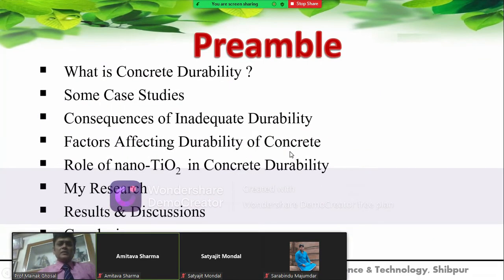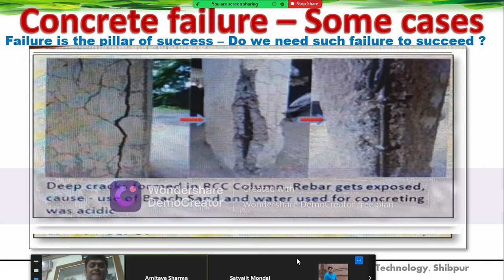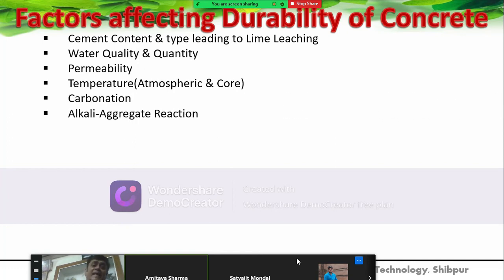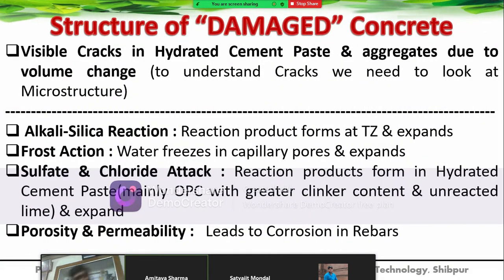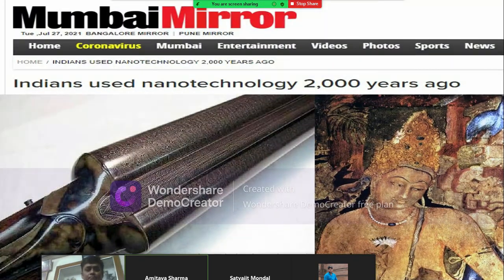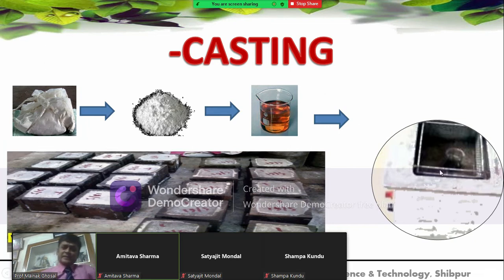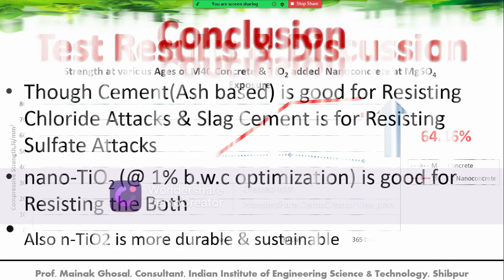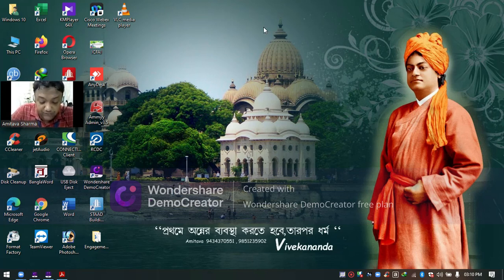Presentation @ International Conference on Recent Trends in Chemistry of Materials 2021(ICRTCM 2021)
ICRTCM 2021 organized by the Department of Chemistry ICFAI SCIENCE SCHOOL, THE ICFAI UNIVERSITY, TRIPURA from September 20-24, 2021. The scope of the Conference was to encompass the latest research from the fields of Inorganic, Organic, Physical, Theoretical & Material Chemistry. Lectures were given by various national(CSIR-CSMCRI Bhavnagar, India, IISER, Kolkata, IIT Guwahati, IIT Kharagpur, IIT Bombay, NIT Jalandhar, JNU, India,) as well as international organizations like University College London, Royal Institution, Cardiff University, Wrocław University of Science and Technology, Poland, University of Warwick, UK.